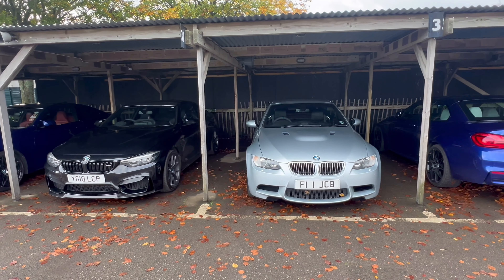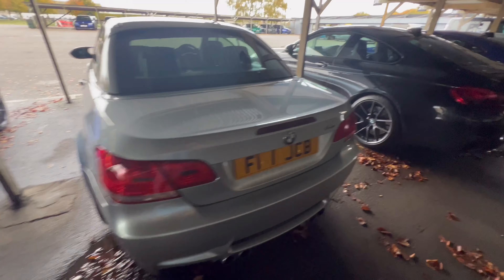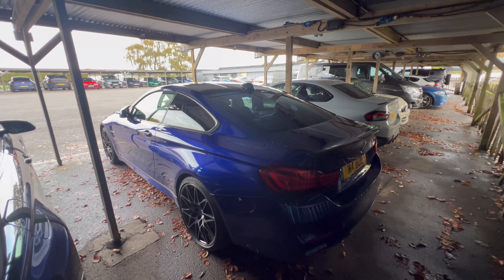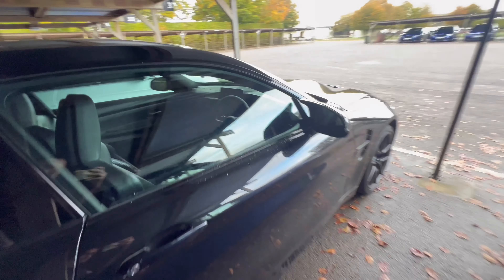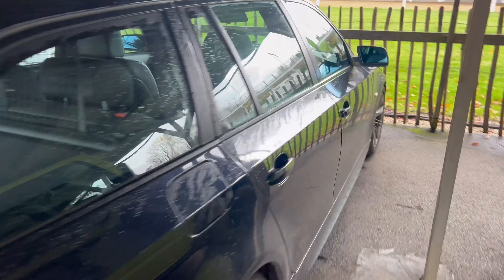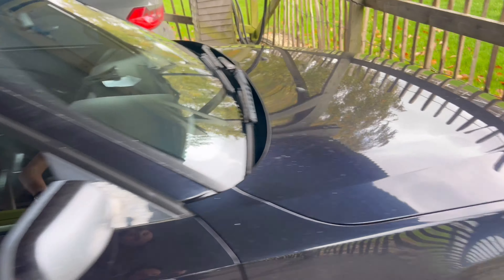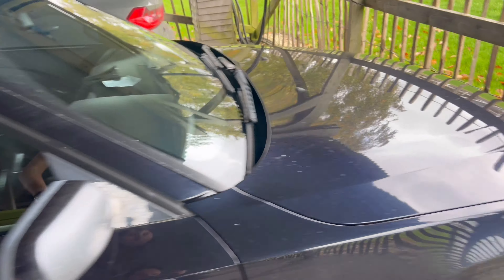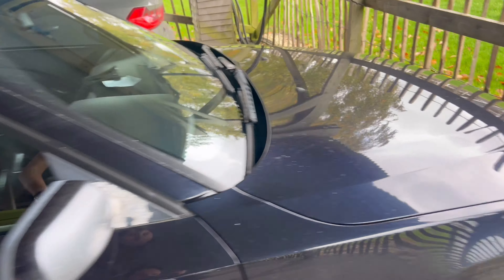BMW M2 CSL M Performance Parts Exhaust Sounds Crazy🚀🔥 Walkaround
We take a look at the full kitted out M2 M performance parts edition at Goodwood track testing day.